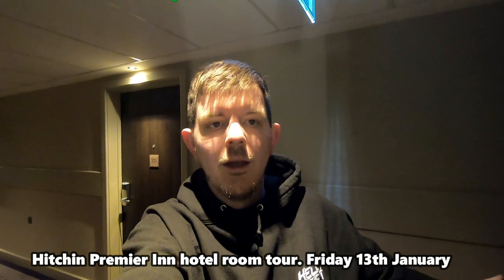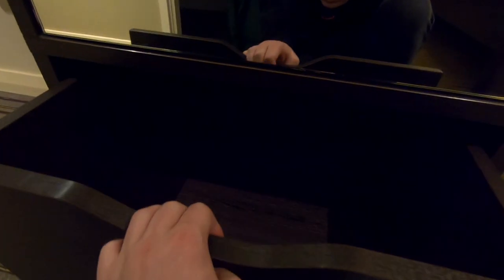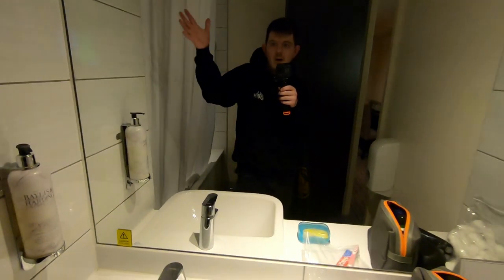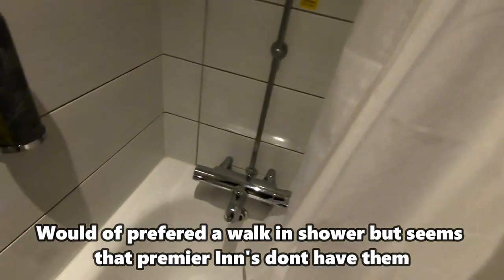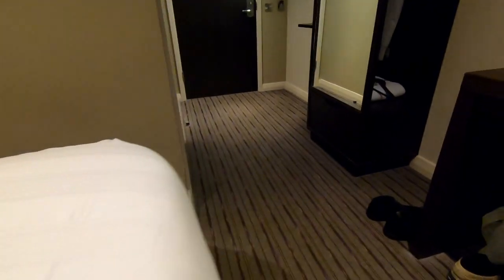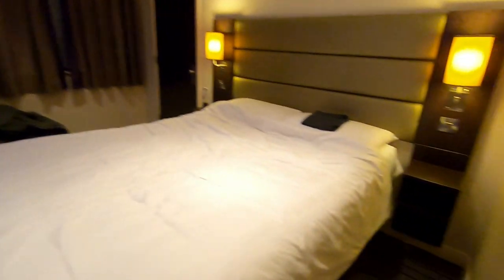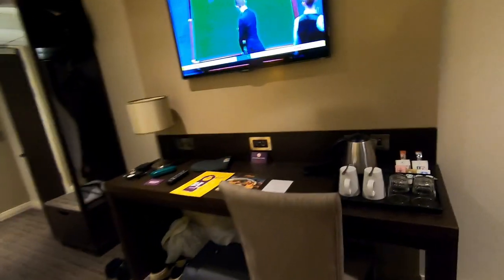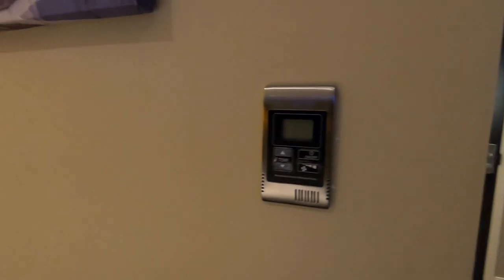Hitchin Premier Inn room tour 2023 | Is the room any good? | Friday 13th January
Tour of a room in the Hitchin Premier Inn on 13th January 2023

Filmed on the GoPro Hero 7 camera

I am hoping to release many video's on this channel including many types of reselling content plus many non reselling style videos to. I normally release 2 edited video's every 7 days plus I do a live stream on this channel Wednesday nights at 8.30PM UK time. Occasionally I play a game live via my PS4 which I stream. Hope you can join me on my Wednesday live and Interact on my other videos.

Any video's you would like me to do and record let me know via my social media pages which you can find up above in this description or leave me a comment on my video's. .

I really hope you enjoy this video and other YouTube videos that I record and edit.